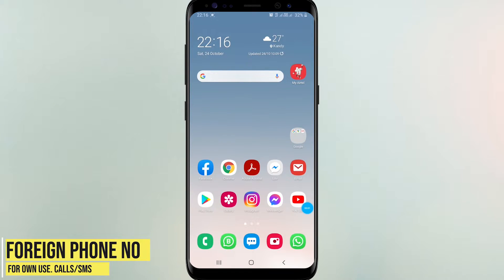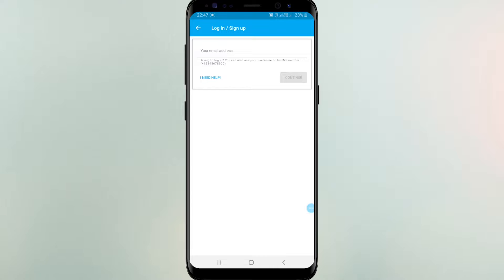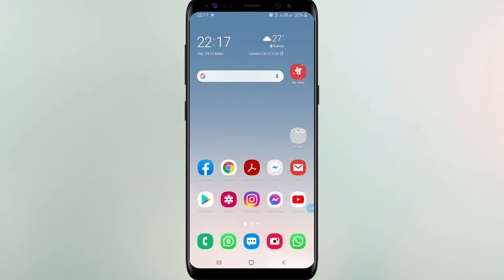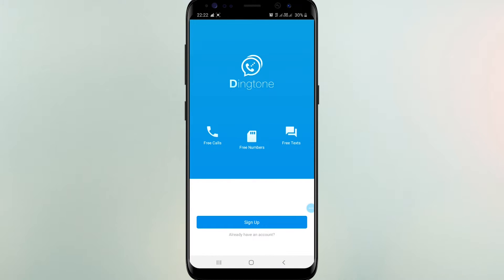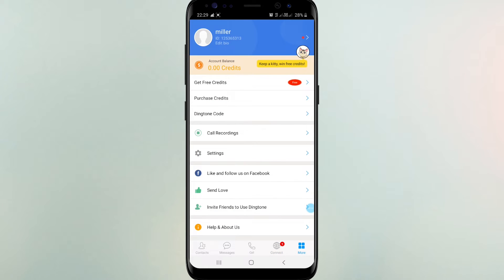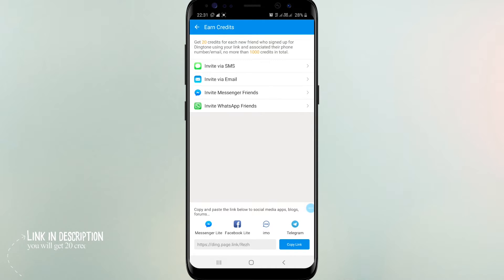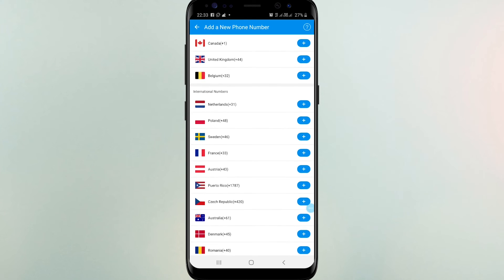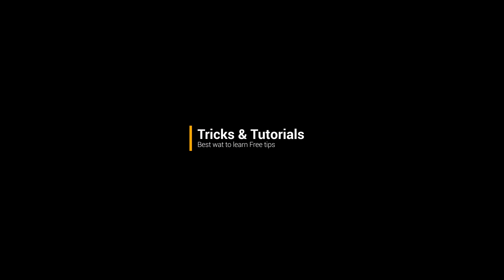How To Get a USA or UK Phone Number on Your Phone!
Learn how to get a **free virtual phone number** for various uses! This video shows you how to get a **free number for verification** and also covers getting a **free us number**.  Use this **virtual phone number for whatsapp** or any other app you need!

Some time we need to foreign phone numbers to verify online applications and creating account. so i bring the new video for who are looking for How to Get Free Phone Numbers For Online Verification,Calls SMS.
this method support for calls, messages. OTP. create online account .
whatsapp facebook viber imo etc.

there is few mwthod how to get phone numbers for your own use to verify online and take calls and messaging.